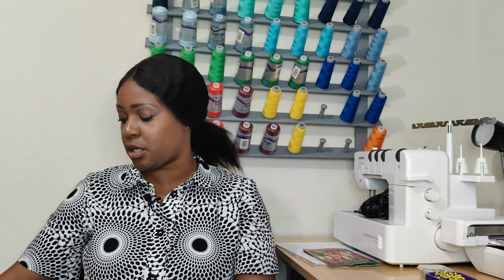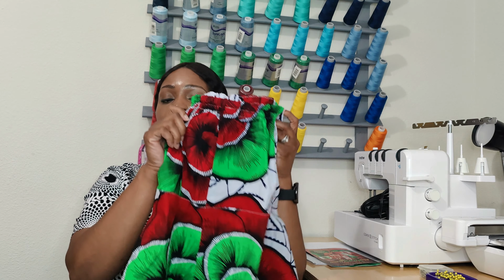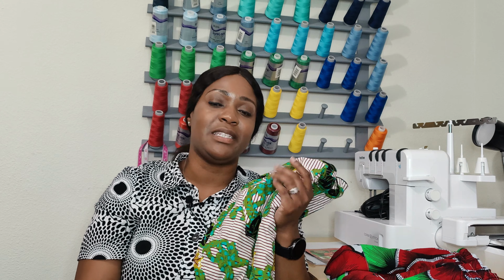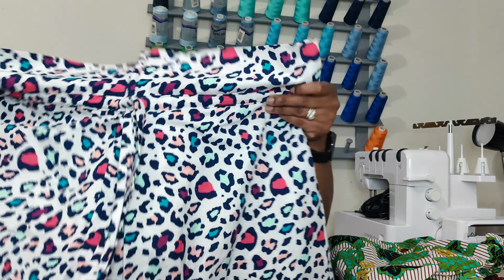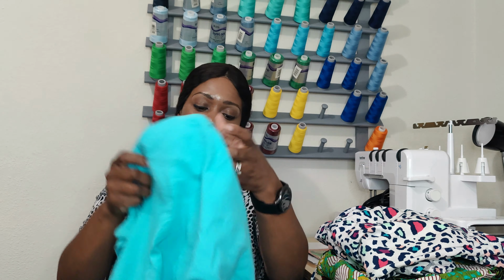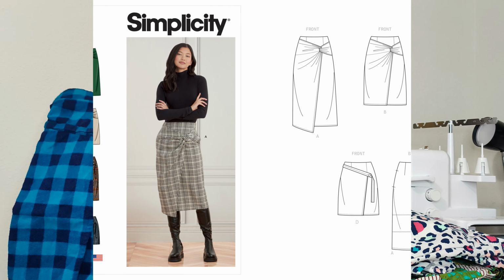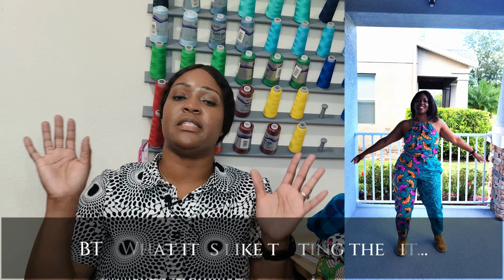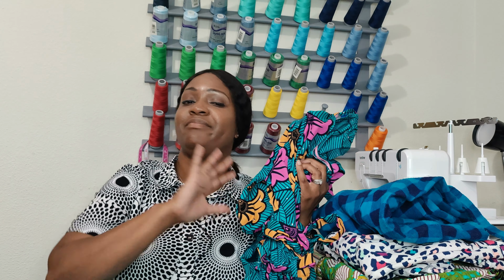#291: ✨October 2022 Sewing Makes ✨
Hey everyone 👋🏽! In this video, I am rounding up everything I sewed in October 2022. It doesn't seem like a lot of sewing, but after counting the pieces instead of the patterns used. It was about 7 or so!
The patterns mentioned:
McCall's 8097 (M8097)
Simplicity 4198 (S4198)
New Look 6703 (N6703)
McCall's 7932 (M7932)
Simplicity 9375 (S9375)
Simplicity 1355 (S1355)
Simplicity 9125 (S9125)
McCall's 7630 (M7630)
Fabric Used (Shacket - Burda 6024): "Comfy Cozy Flannel Fabric Solids - Turquoise (#16665101) from Joann's | Link here: 👉🏽
Fabric Used (Paperbag Skirt): Multi Color Cheetah Novelty Cotton Fabric (17906231) from Joann's | Link here: 👉🏽
Fabric Used: Snuggle Flannel Plaid from Joann's
Notable Mentions:
Nateida (@sewnaturaldane  | IG: sewnaturaldane)
Vee (@85thAndWade  | IG: 85thandwade)
Martika ( @Martika J Makes | IG: Martikajmakes)
1.177K Views - Mar 28, 2024

Tiffany Hillard

97% 5.82K/6K